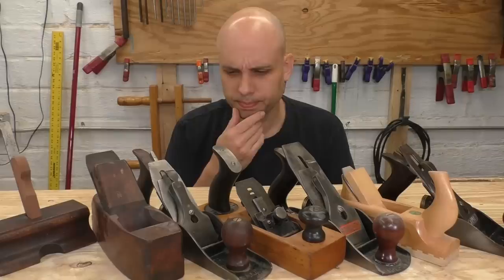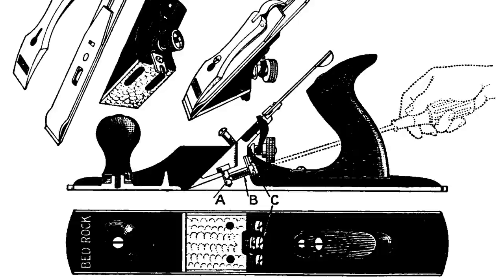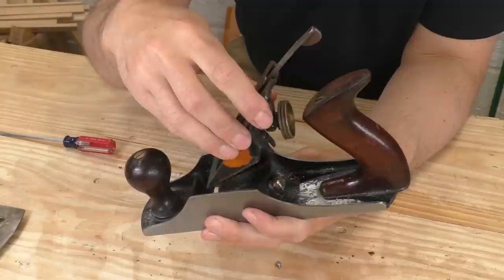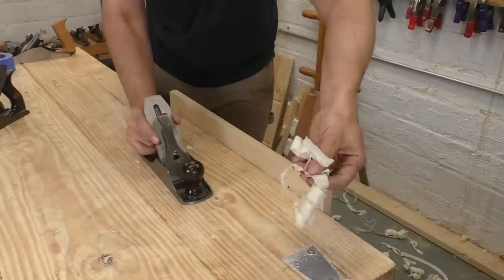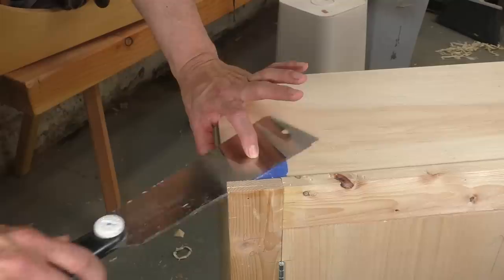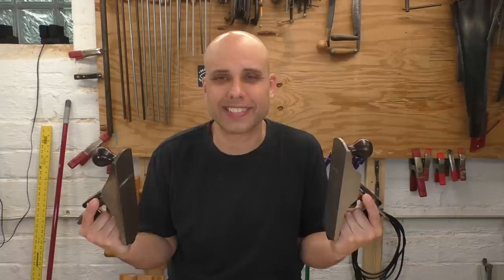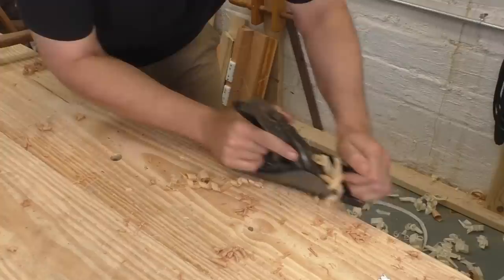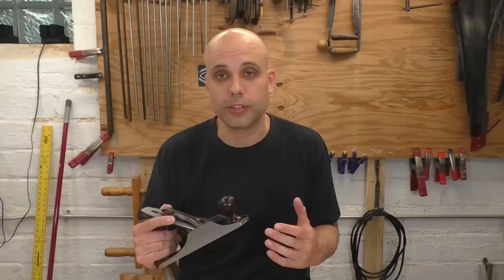Are Bedrock planes really better? // Affordable handtool woodworking.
Does the rare and expensive Bedrock plane offer the bang for its buck? Watch and see!